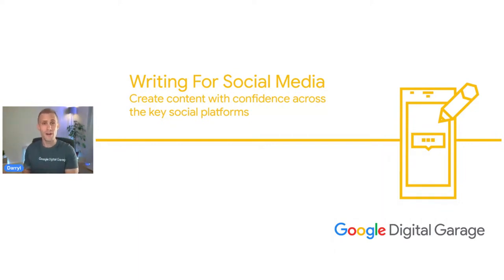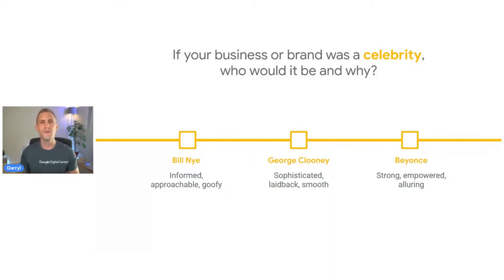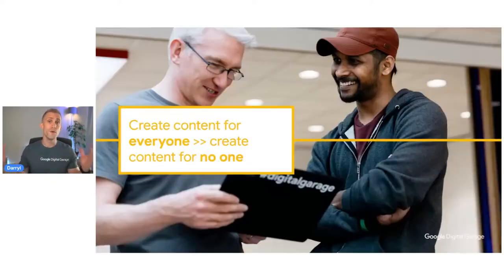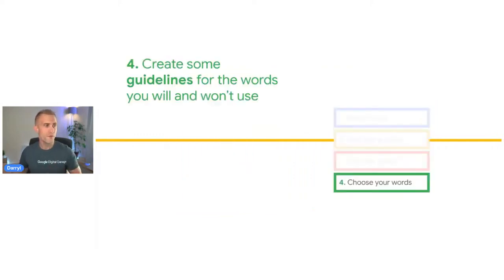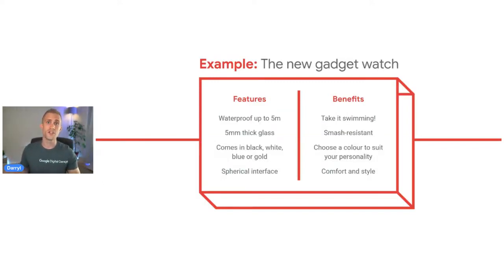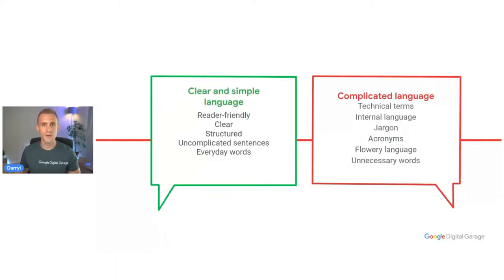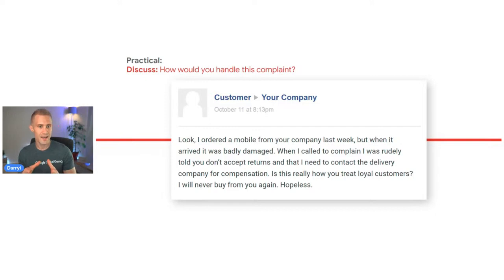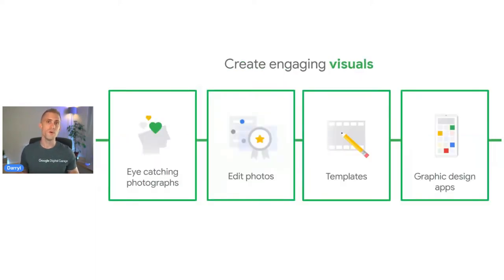Writing for Social Media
Google Digital Garage
19-05-23